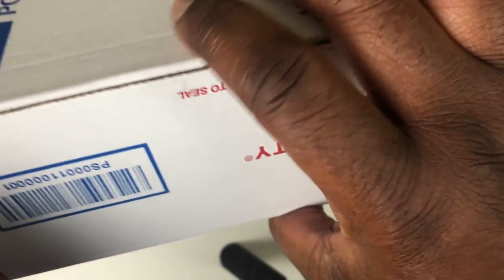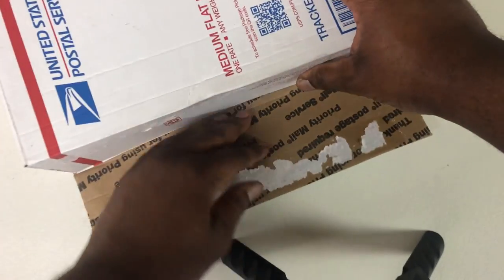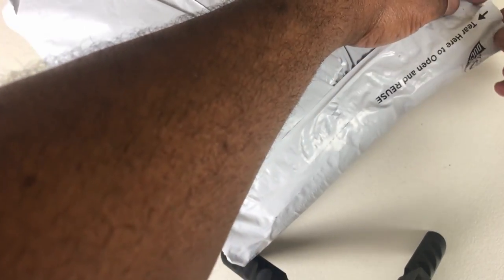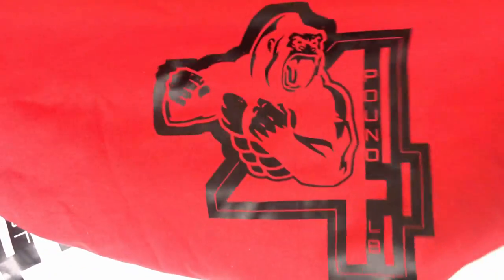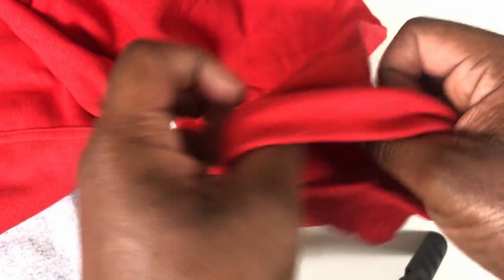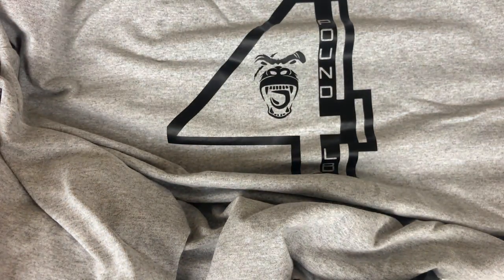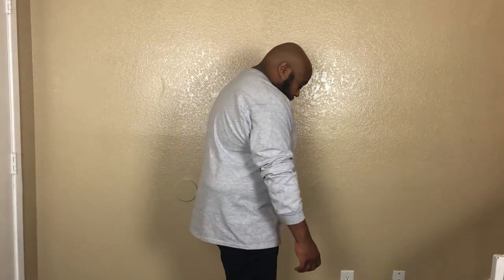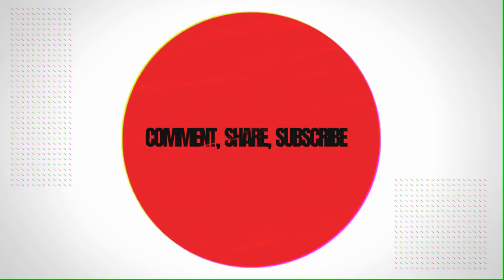Pound4Lb Clothing Unboxing